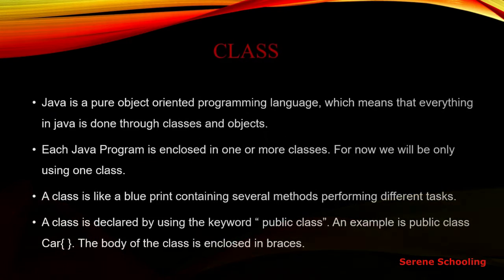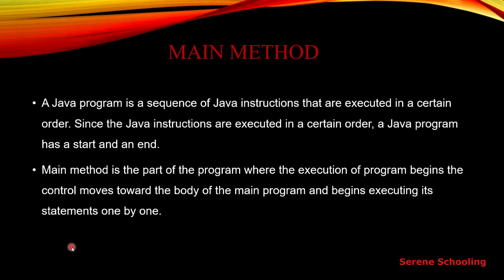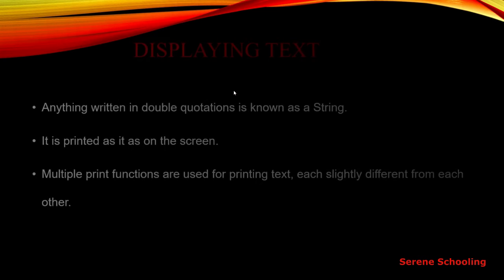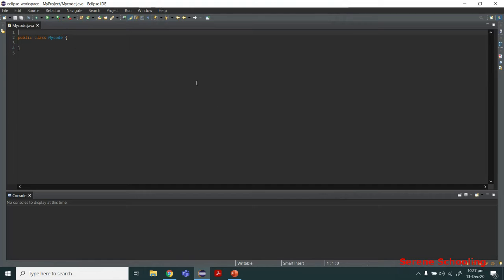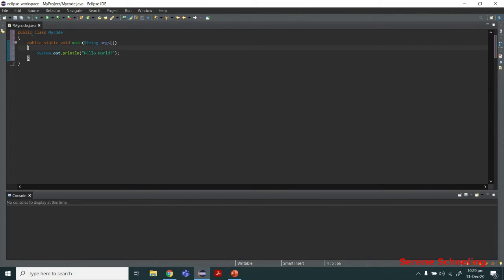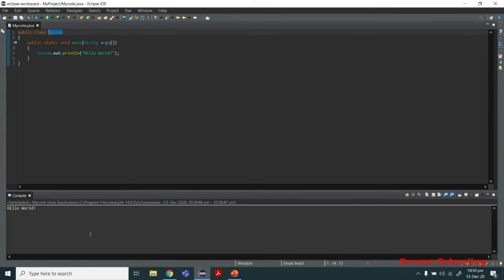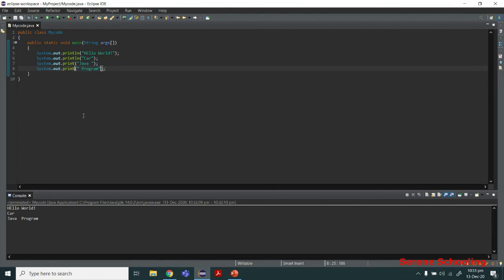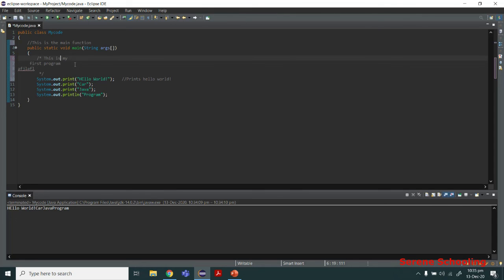Structure of a Java Program - (Class, Main method, Comments) - Java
This video explains the basic structure of a java program along with an explanation of printing simple text. Find the full playlist here: